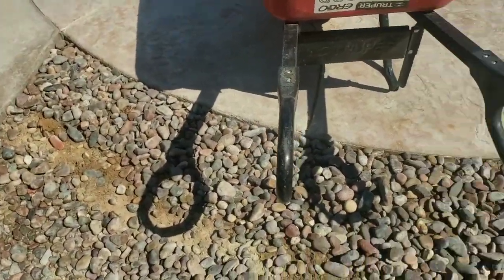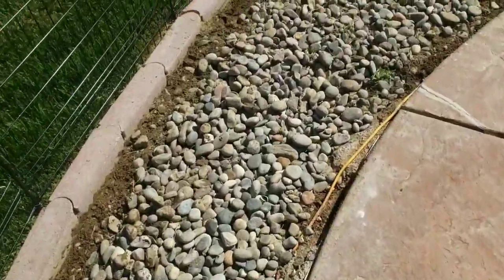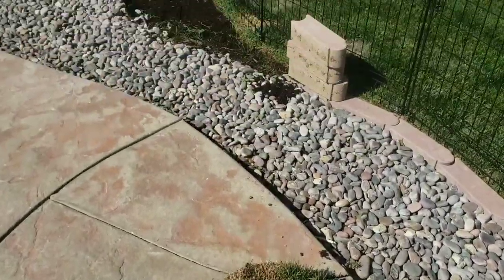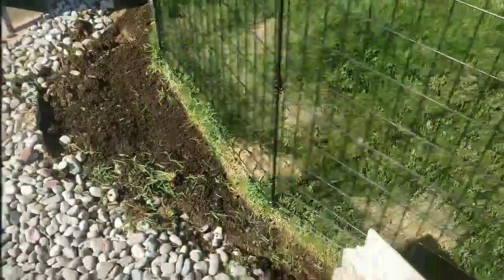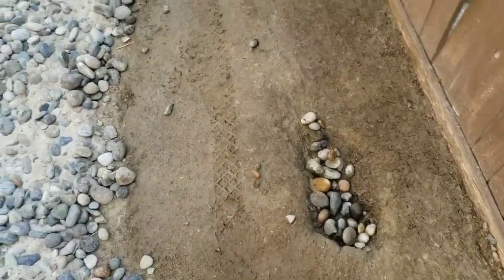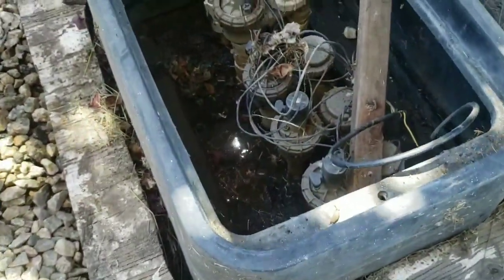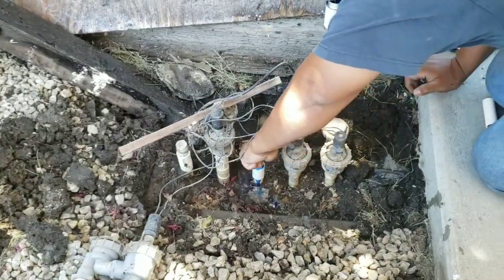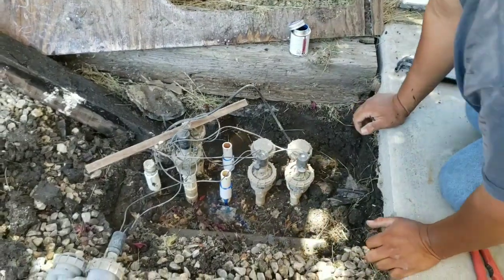Removing Rocks | Renovation for Rock Planter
Amigos! here we removed rock and added to existing planter saving money time and work so everyone was Happy. Thanks